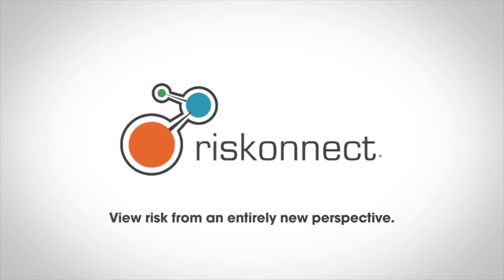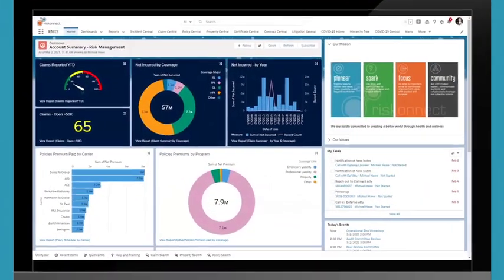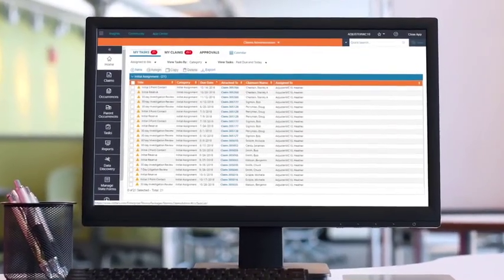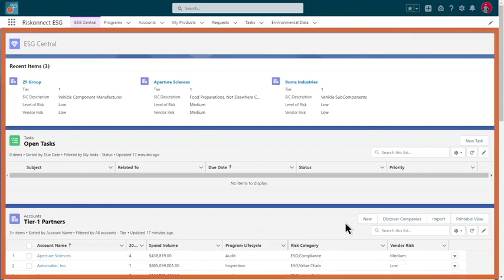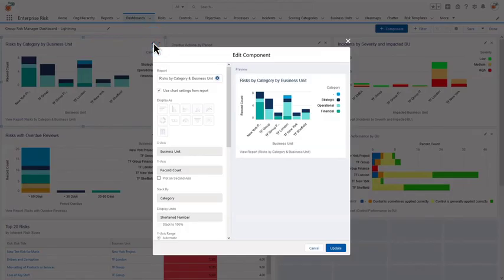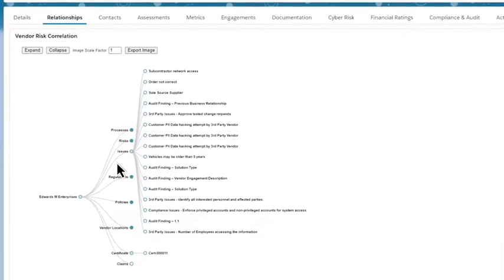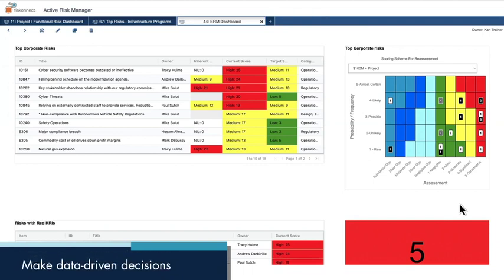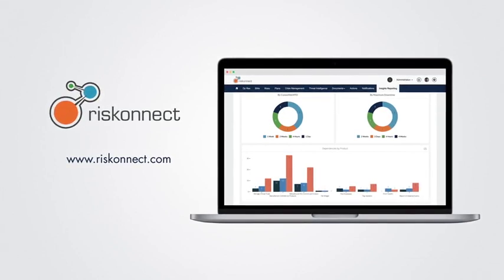Riskonnect Integrated Risk Management | Solution Demo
In this video, we'll show you how Riskonnect allows you to manage all of your risk and compliance across one seamless integrated platform.

Every Riskonnect product is powerful on its own, but the real magic happens when you use them together.

Users love its familiar interface, procurement loves its scalability, and IT loves its built-in security. And that translates into faster time to value for everyone.